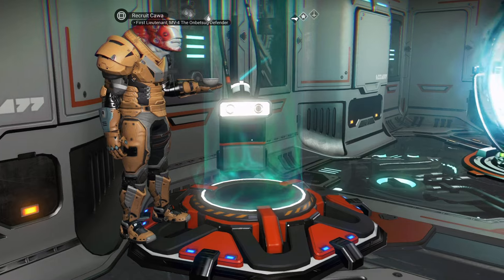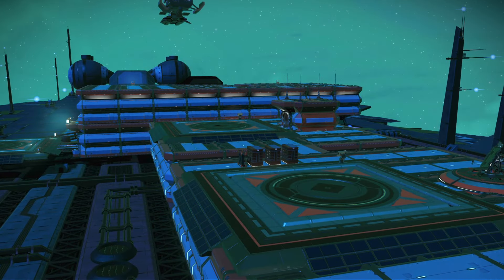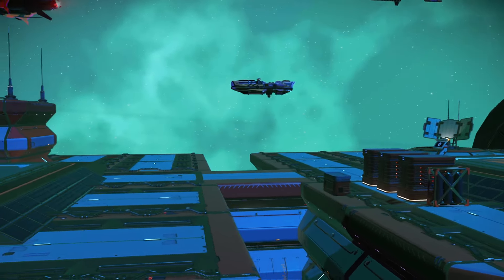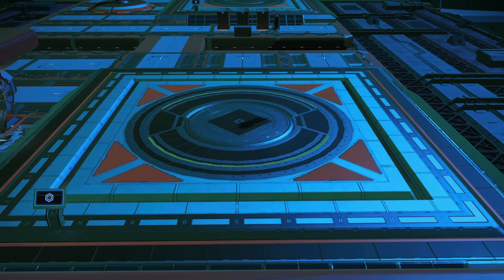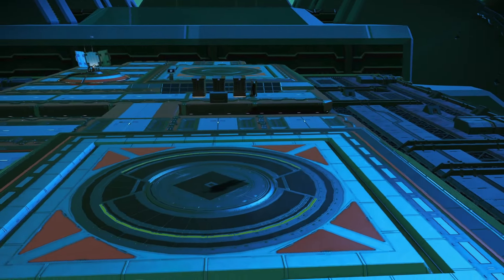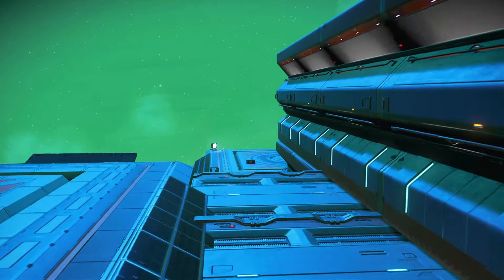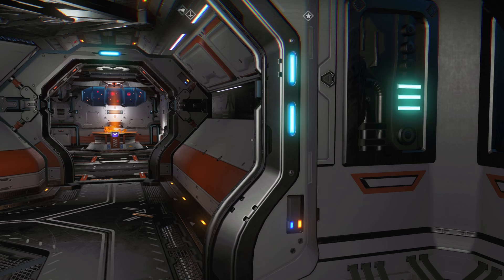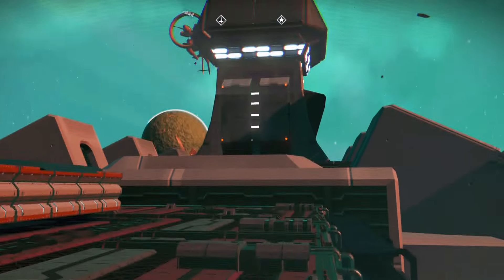No Man's Sky - Adding and deleting landing pads on the GeorgeLucasLied II.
The title says it all. The landing pad area is a work in progress but all my freighters need to be finished. Wire glitching stuff from outside the build option is very much trial and error. Wish HG made it easier.